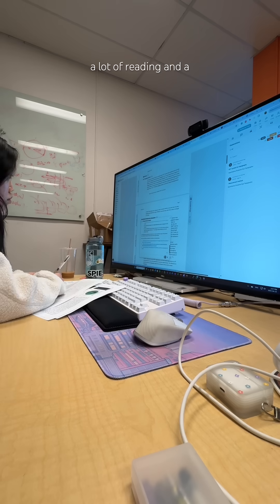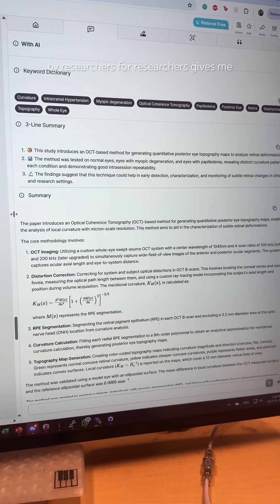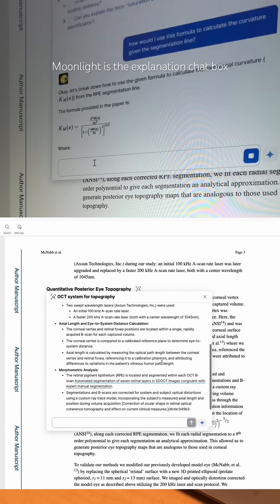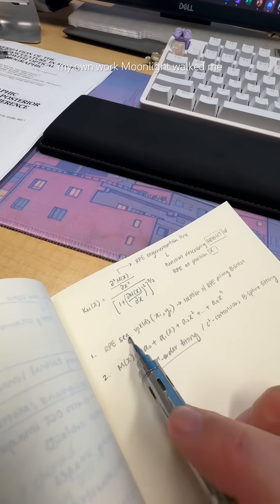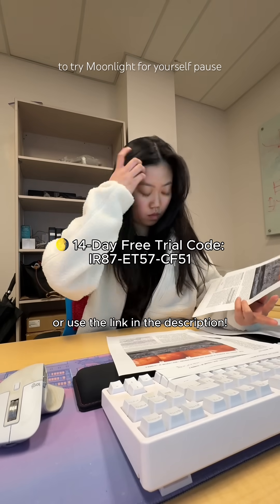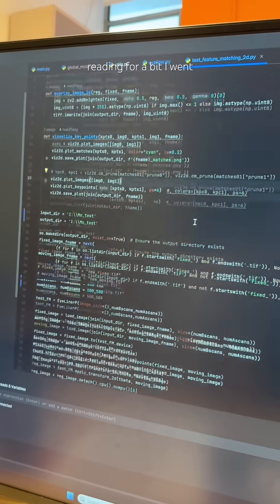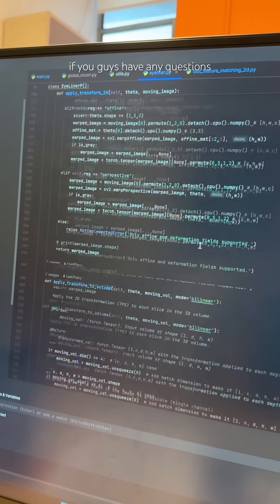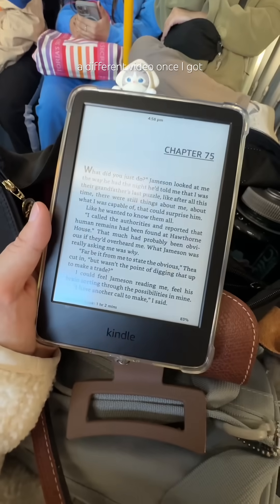Day in the Life | Biomedical Engineering PhD 💗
To make it easier, here’s a direct sign-up link where the code will apply automatically: